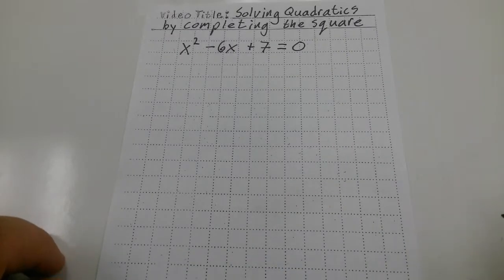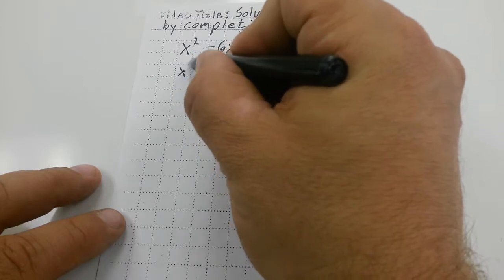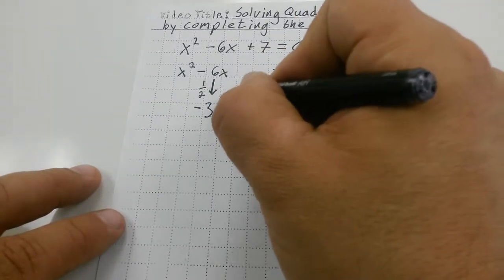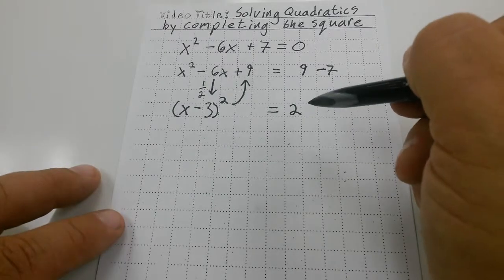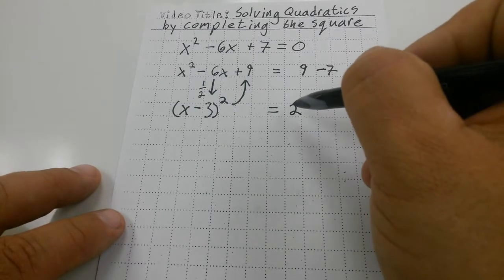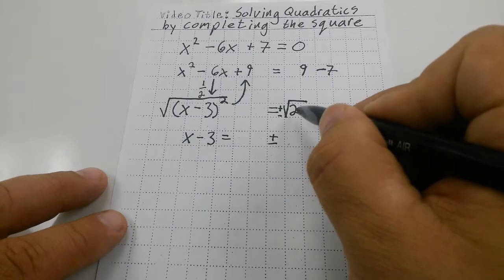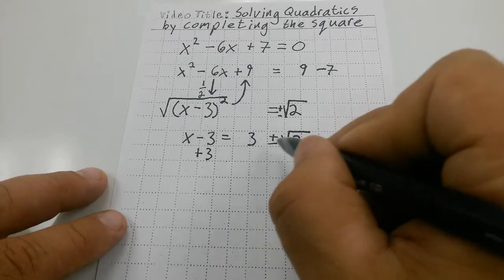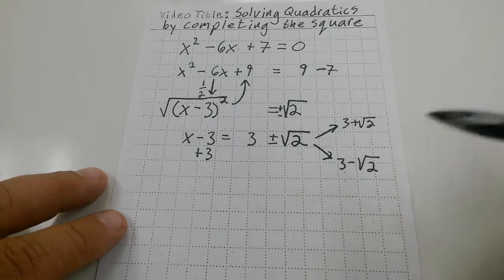solving quadratics by completing the square